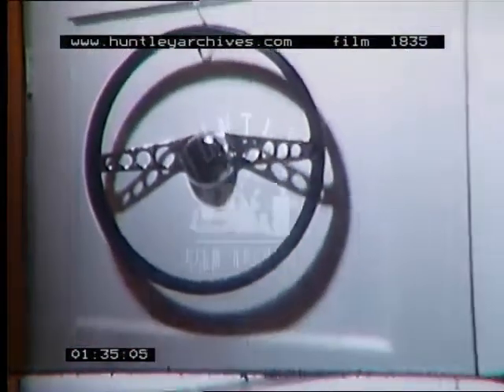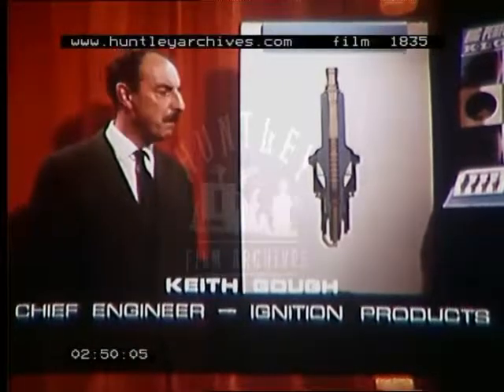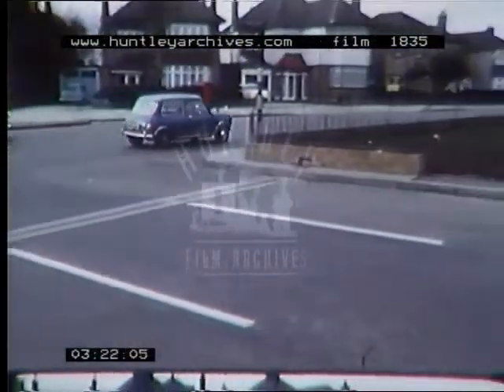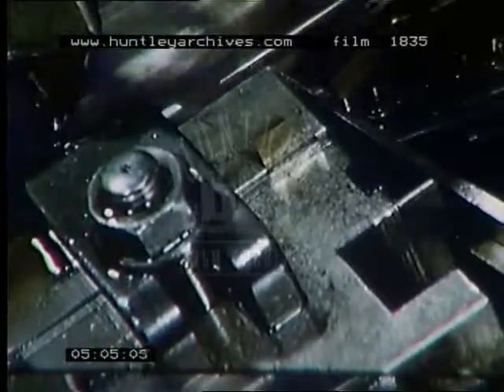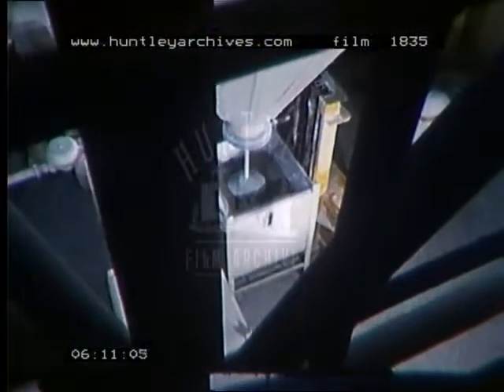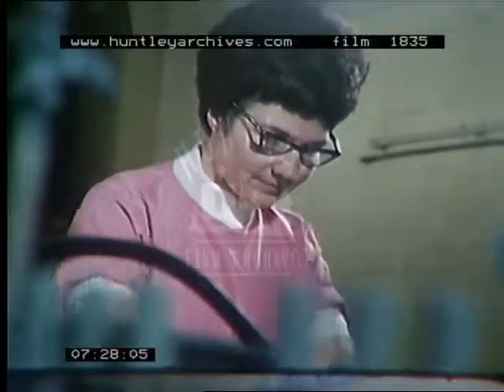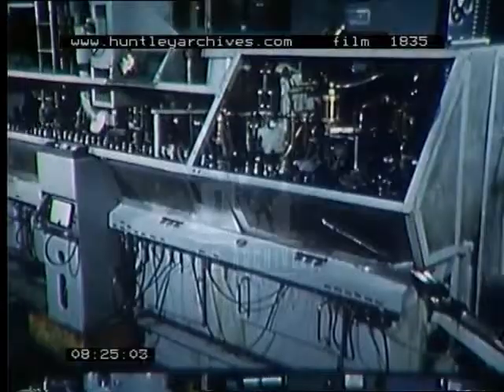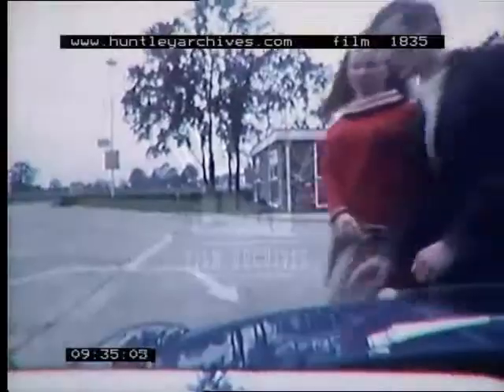Spark Plugs, 1960's - Film 1835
Red Arrows aerobatic team , speed boats, rally cars (Ferrari?), Mini car on the road ( lots of shots ), traffic jam, motorway, engine testing factory, lots of machinery making plugs. Young couple in Mini at garage.
KLG spark plugs.